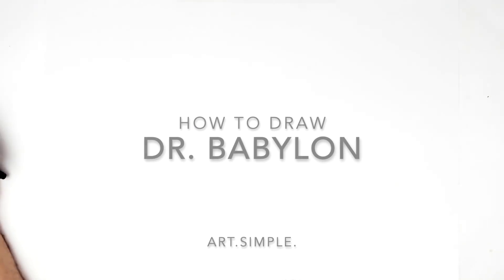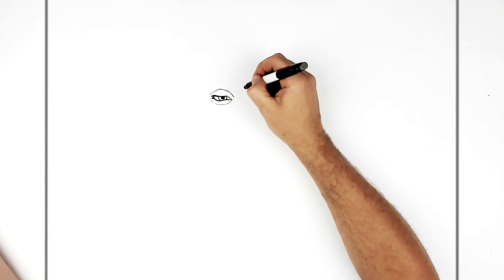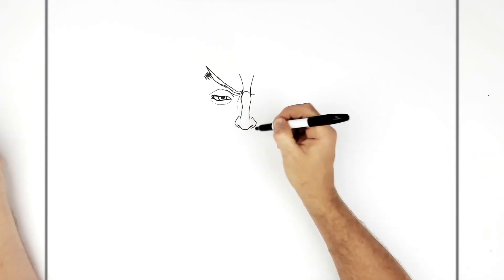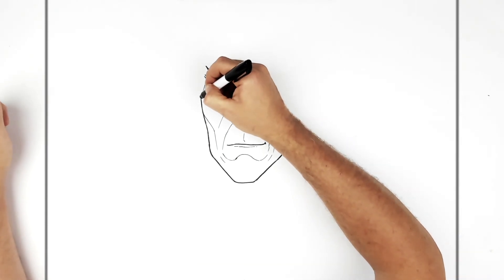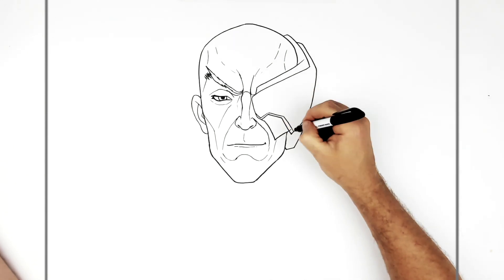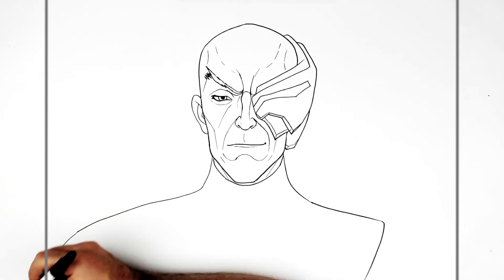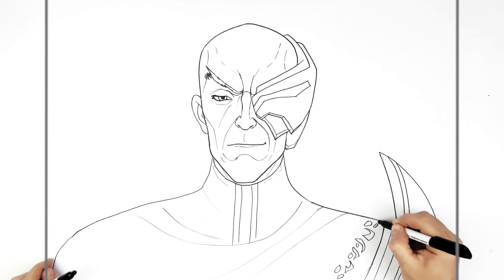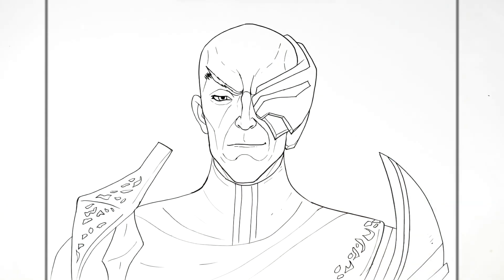How to Draw Dr. Babylon | Step By Step | Agents of Mayhem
Learn How To Draw Dr. Babylon From Agents of Mayhem